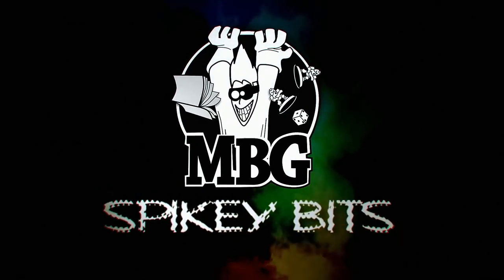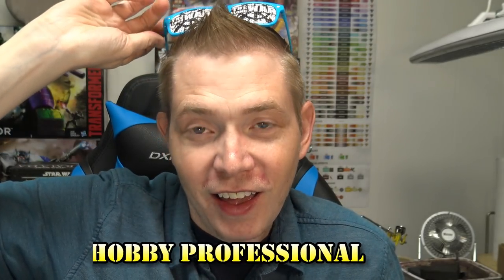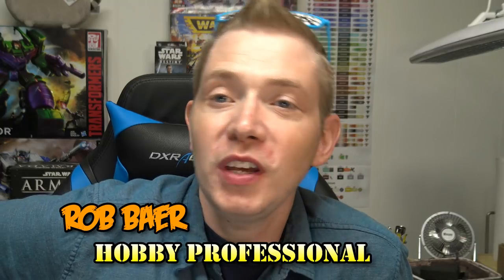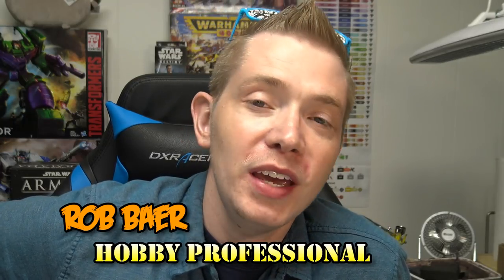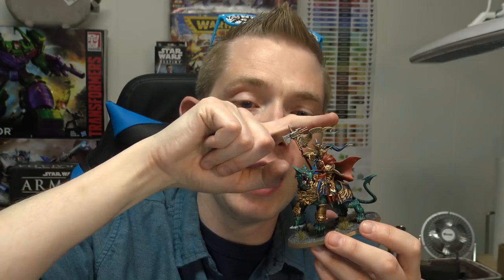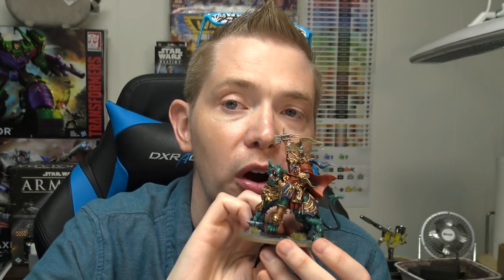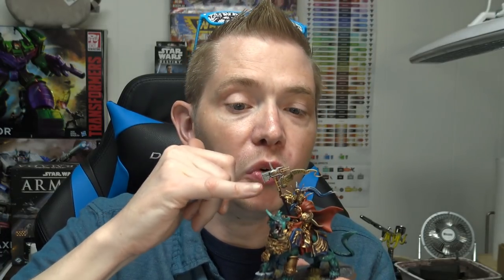Beginners Guide To Painting: Tabards, Banners & Purity Seals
Learn to Paint: Banners Purity Seals, and Tabards made easy. Here's some simple tips on how you can paint these details fast & easy with just a brush.